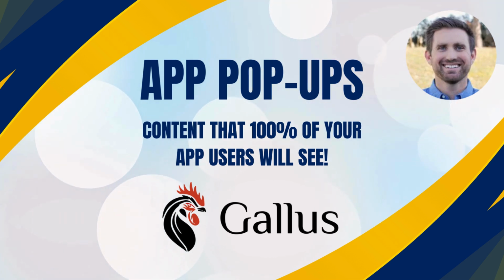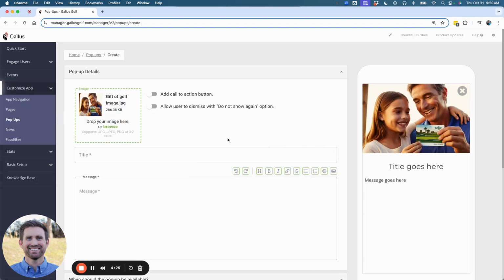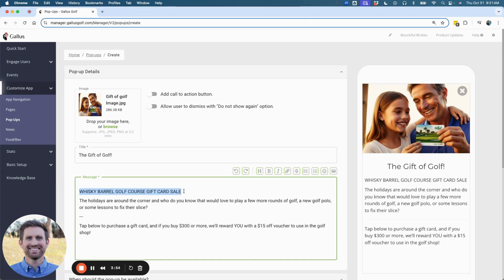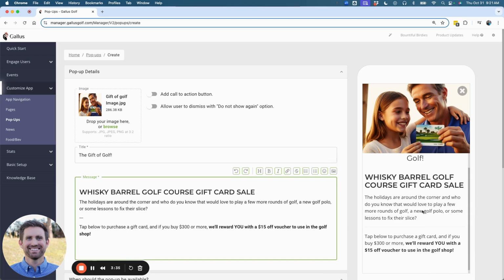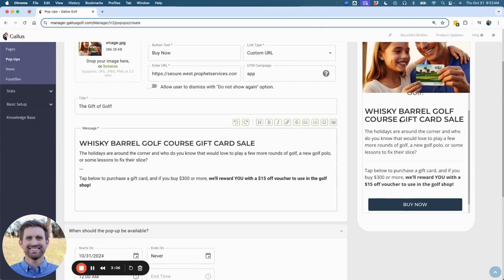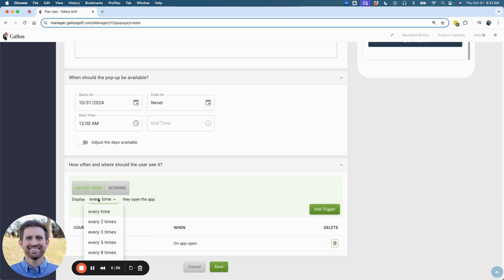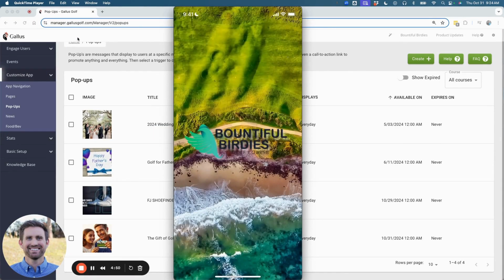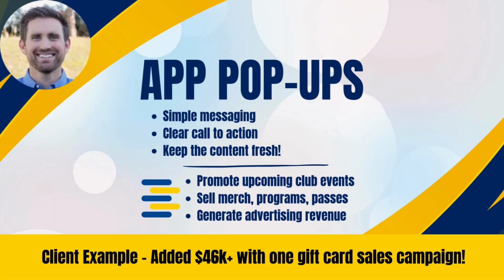Gallus 5 Min Friday: How App Open Pop-Ups Generate Revenue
This video shows how easy it is to set up an App Open Pop-Up in apps built by @gallusapps , best practices, and how they can generate revenue for y our golf club.